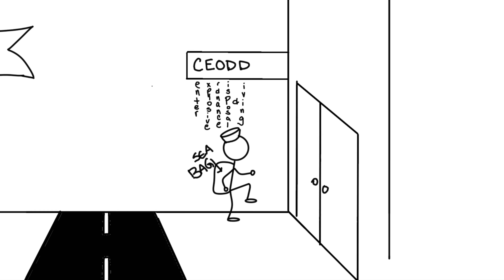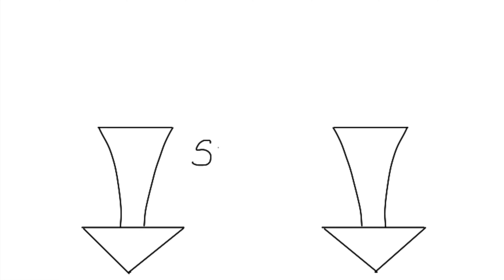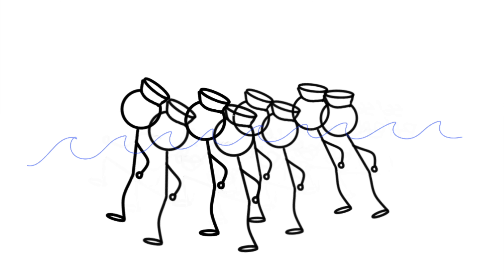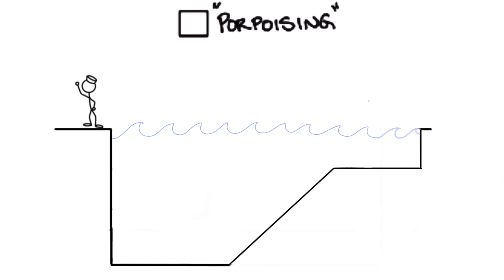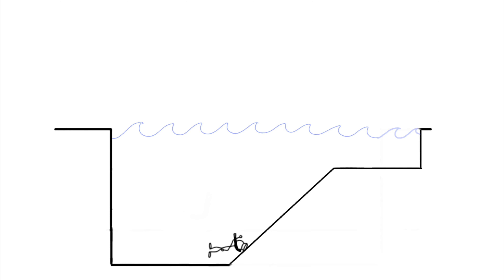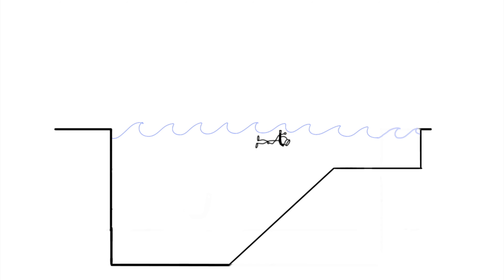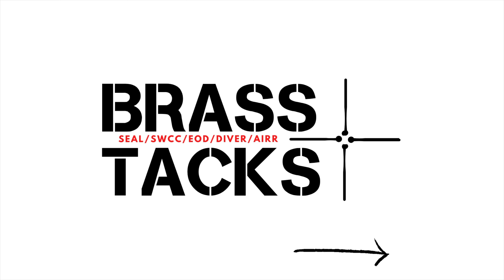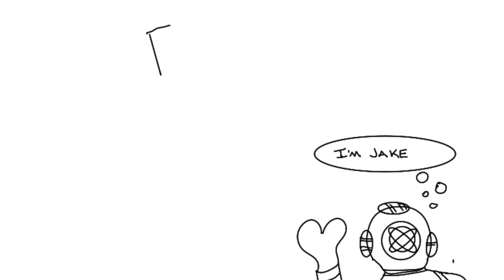What Makes CEODD Difficult | Navy Dive Prep (EOD/DIVER/HM-ATF DMT)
Watch this overview of the CEODD selection course known as Navy Dive Prep, attended by Navy EOD Techs, Divers, and Diving Medical Technicians (HM-ATF).

Directly after boot camp, students of these three programs enter their most failed portion of training.

After CEODD, successful candidates proceed to Naval Diving and Salvage Training Center (NDSTC). Over half of students don't make it to NDSTC.

Familiarize yourself with 5 highly failed evolutions as well as the single training exercise that causes the most candidates to quit.

Also, comment with any follow-on questions and I will do my best to answer them.

AN IMPORTANT NOTE
All of the training discussed in this video is supervised by specially trained high-risk instructors with medical personnel on-site. This type of training should only be conducted under the supervision of qualified instructors.

TIMESTAMPS
0:00 Start
0:46 Overview
1:25 Aquatic Adaptabilities (AAs)
4:37 In Water Proficiencies (IWPs)
5:21 Over/Unders
7:00 Closing